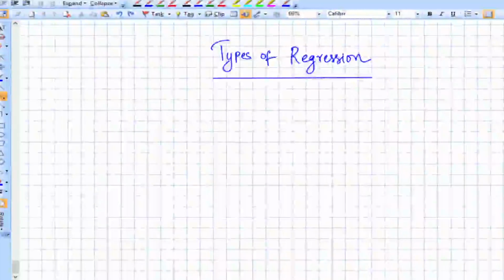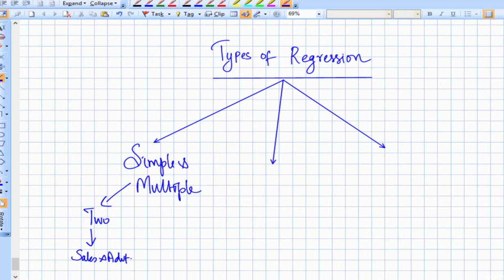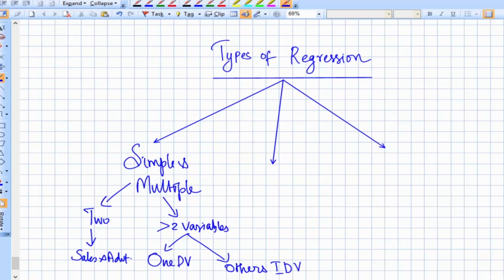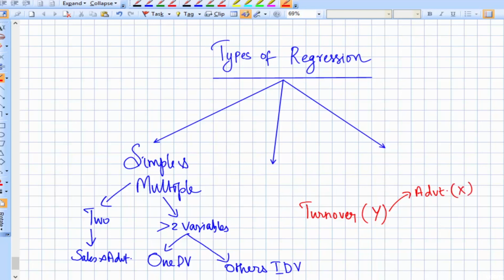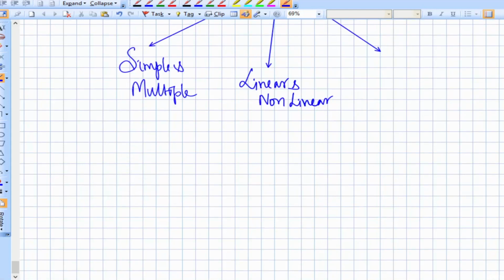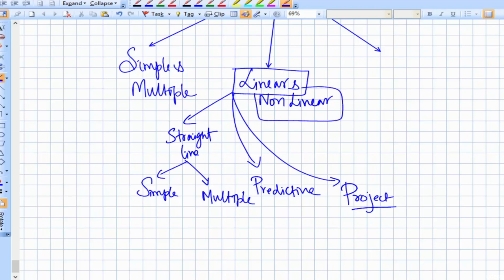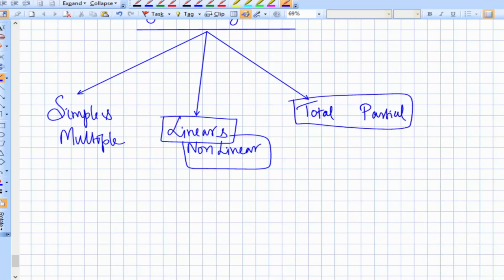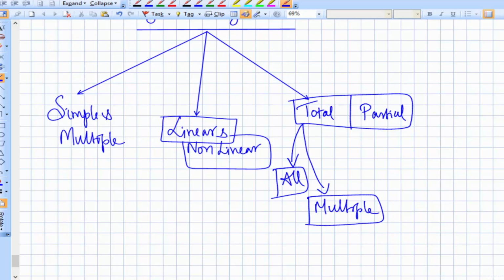Types of Regression | CAIIB | Advanced Bank Management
For Free Training join into our Crash Course:-